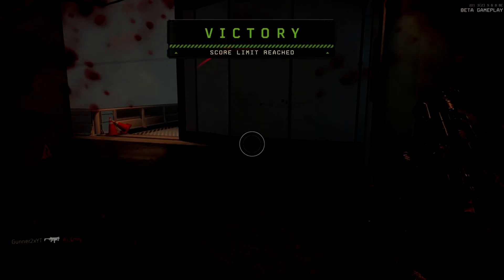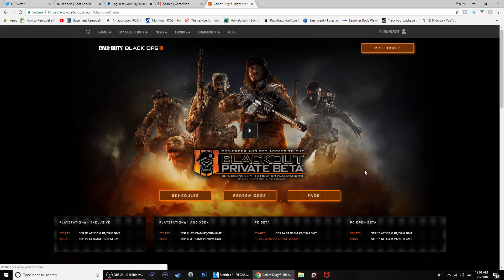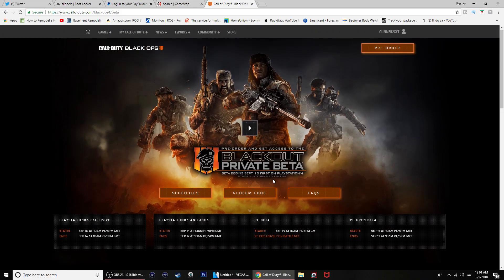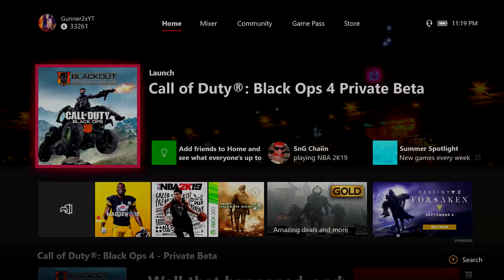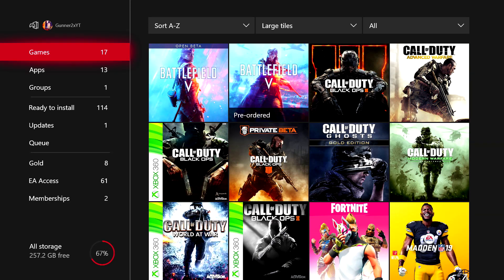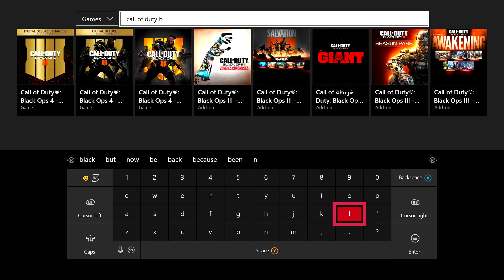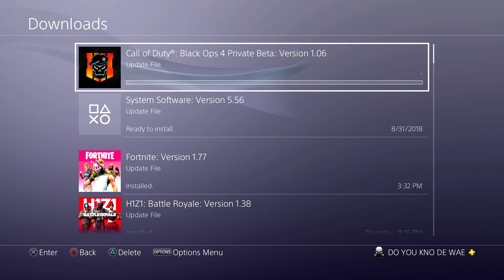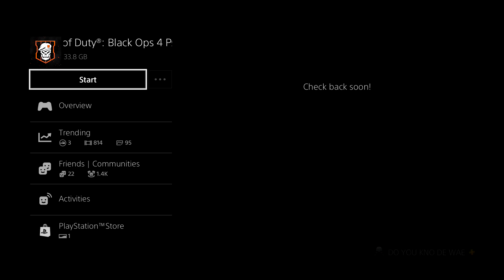(BO4) HOW TO DOWNLOAD THE BLACK OPS 4 BLACKOUT BETA! (PS4 & XBOX USERS) HOW TO REDEEM BETA CODE!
PSN GUNNER2XYT
XBOX GUNNER2X